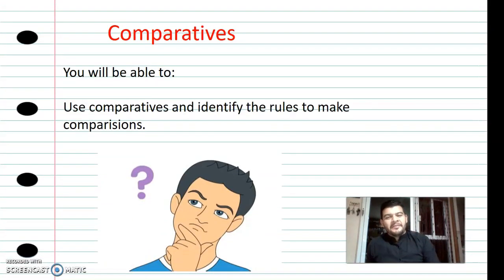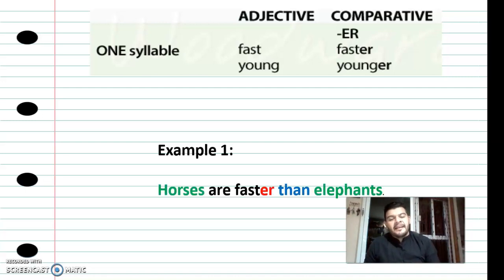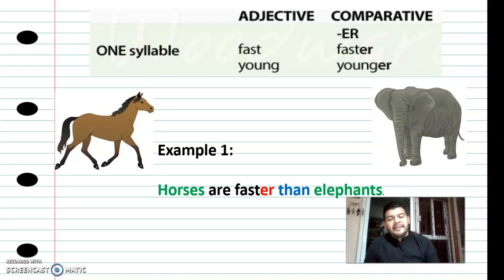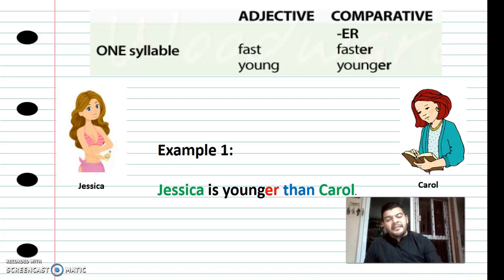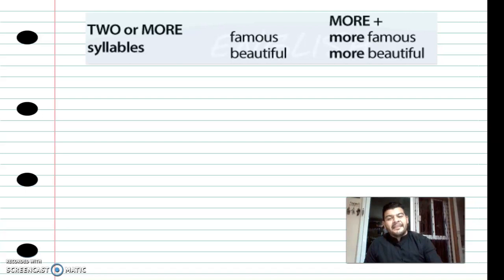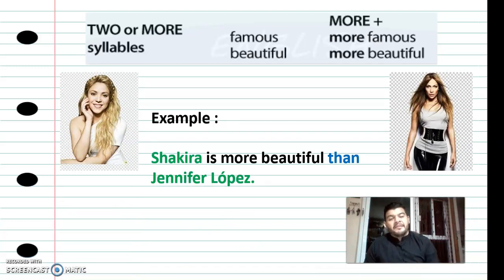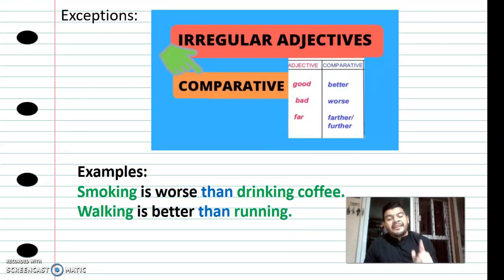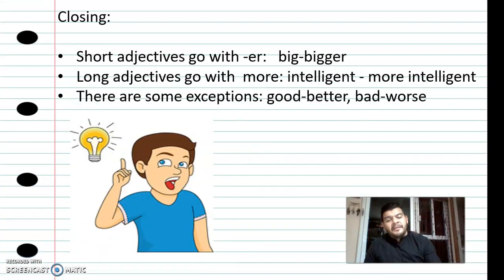How to make sentences with comparatives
I will show you how to make sentences with comparatives.